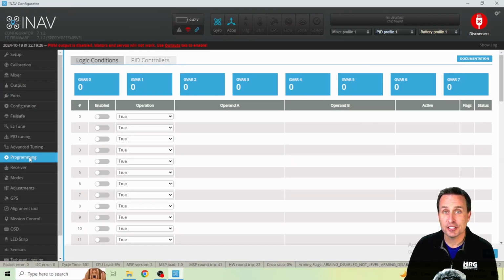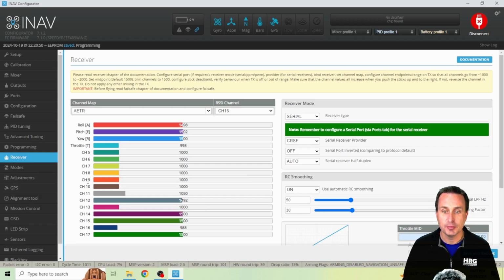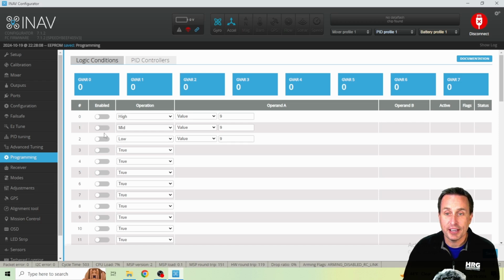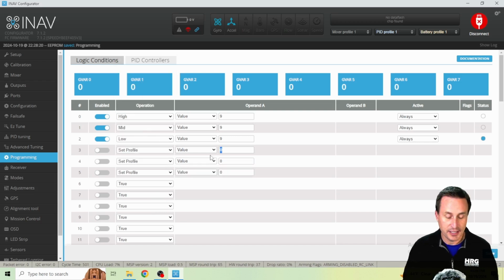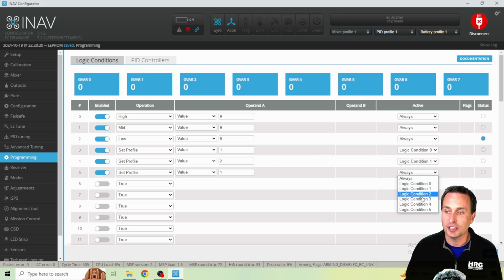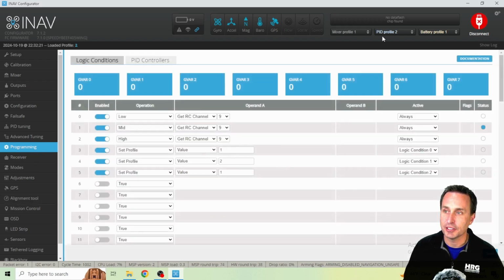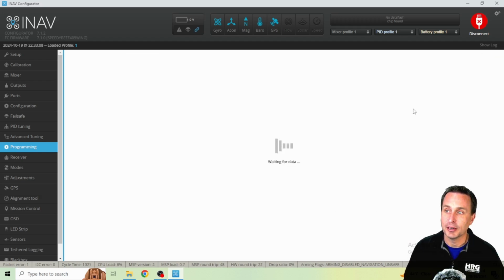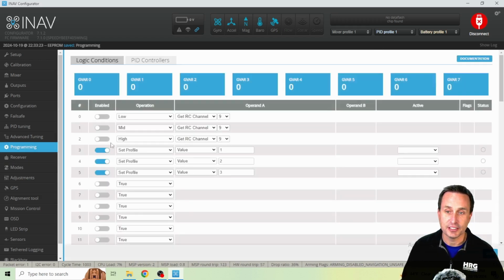🌟INAV🌟Switching PIDs IN-FLIGHT!!